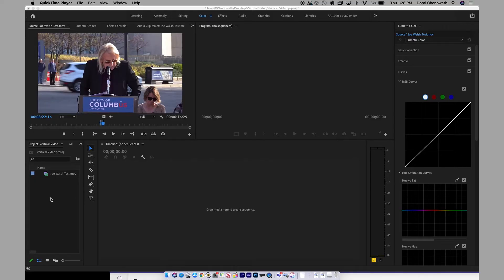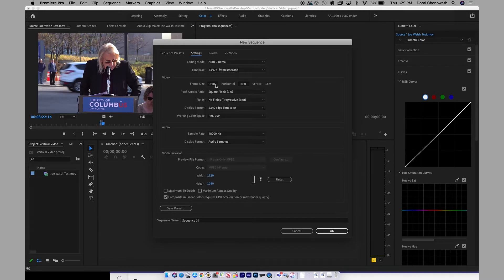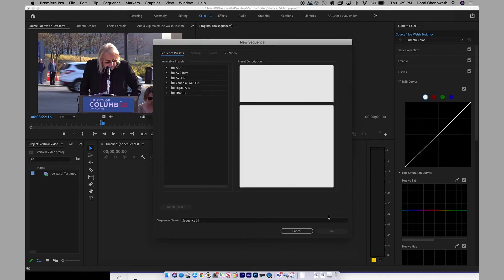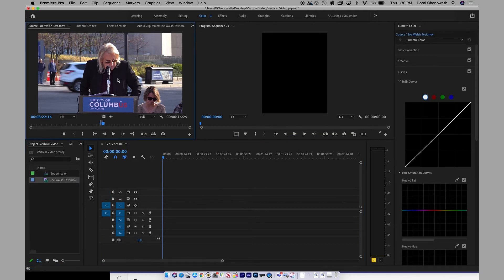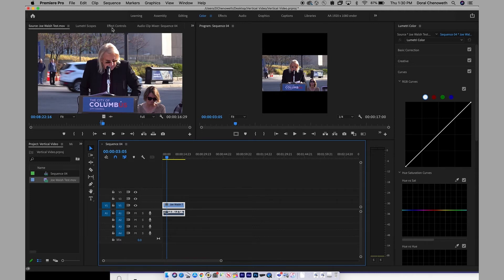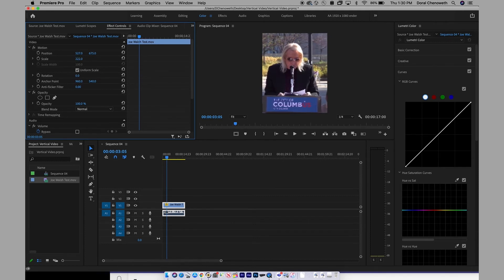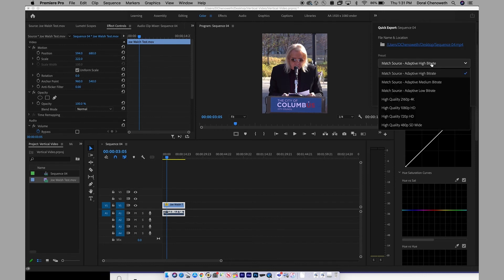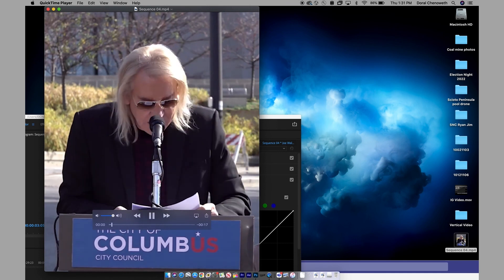Premiere Pro: Horizontal to Vertical Video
How to turn horizontal video to vertical video with a few clicks in Adobe Premiere Pro. Doral Chenoweth of the Columbus Dispatch expains.